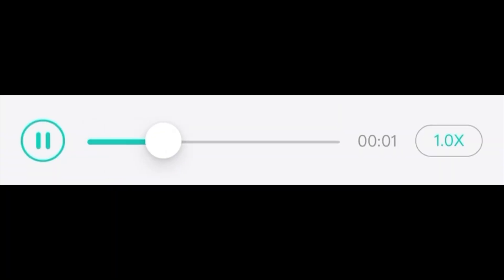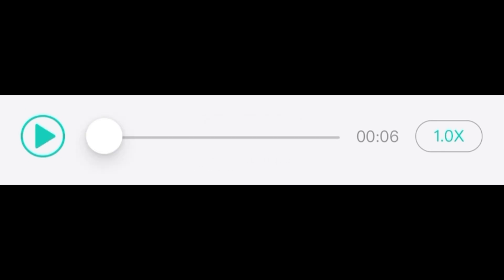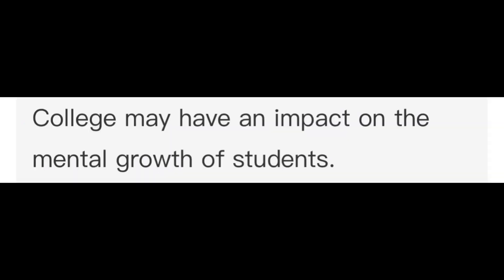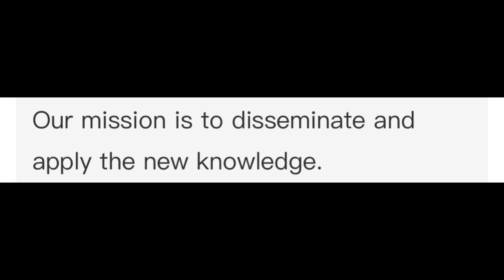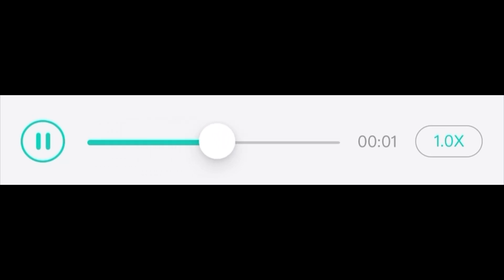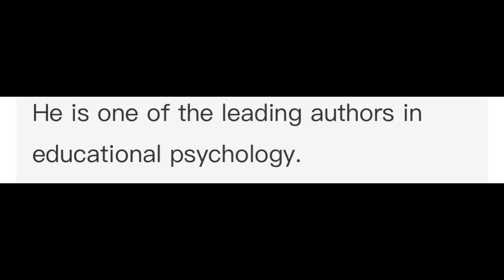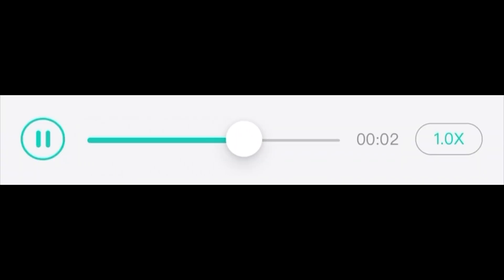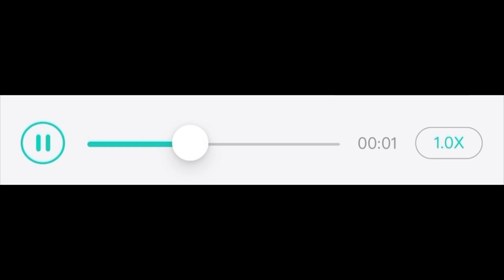PTE Repeat Sentence -OCTOBER 2023 - Most Repeated | MOST EXPECTED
October EDITION| MOST EXPECTED | PTE 2023© information but also try to cover the following subject:
-pte repeat sentence real exam questions
-pte repeat sentence practice 2023
-pte repeat sentence October 2023

So you would like to find out more about PTE REPEAT SENTENCE |October EDITION  MOST EXPECTED | PTE 2023©, I did too and here's the outcome.
PTE REPEAT SENTENCE | October EDITION MOST EXPECTED | PTE 2023© interested me so I did some research and uploaded this to YT .
Follow our video clips about PTE REPEAT SENTENCE | October EDITION MOST EXPECTED | PTE 2023© and also other comparable subjects on
PTE Speaking Repeat Sentence October 2023 | repeat sentence practice pte October 2023